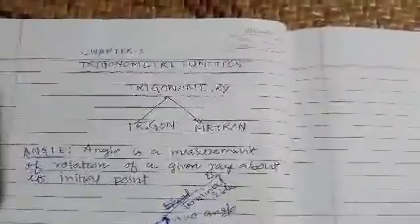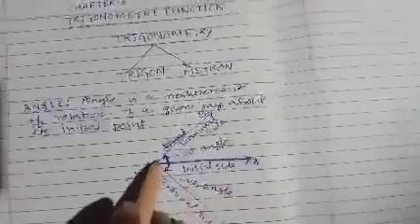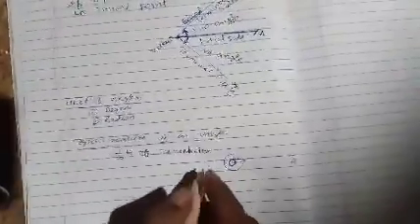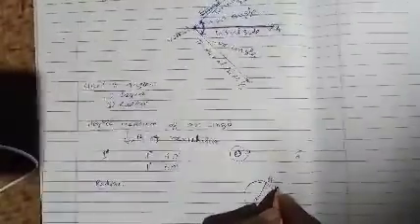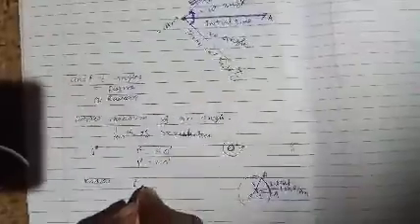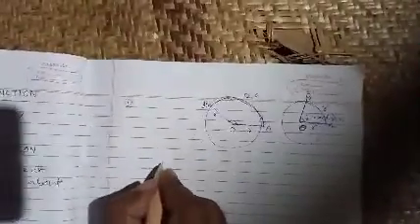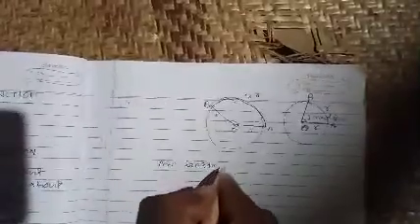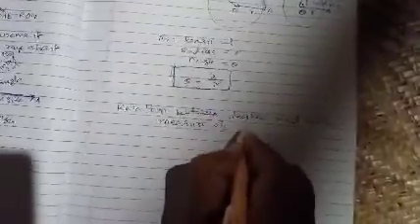Trigonometric Function class 12